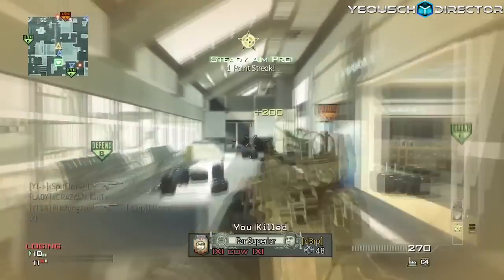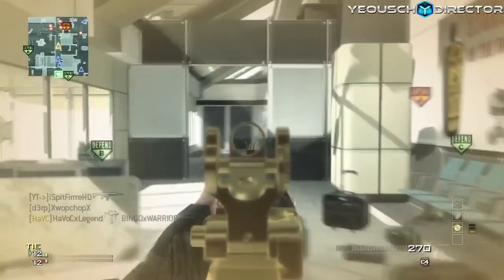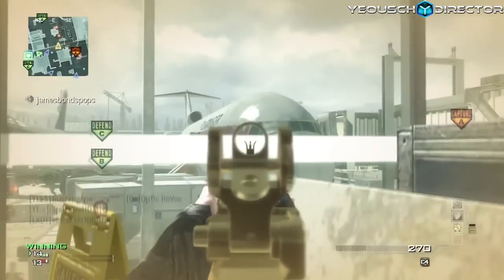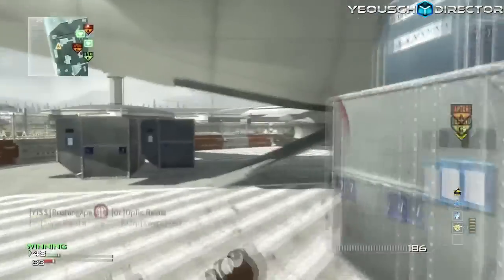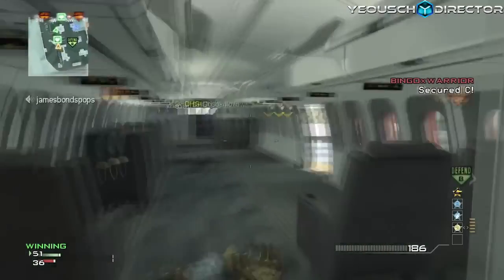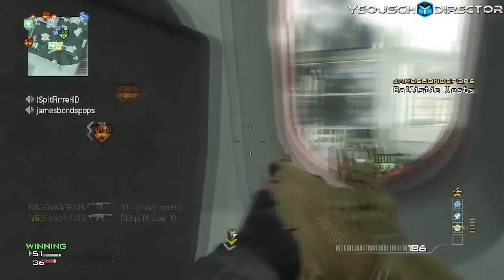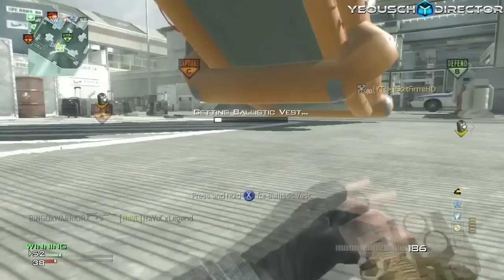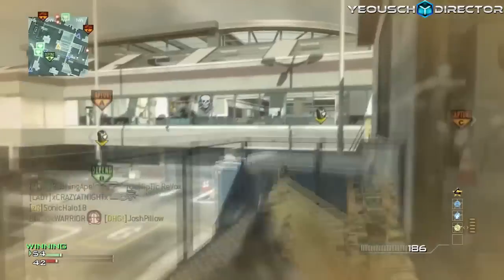MOAB on Terminal "New Elite DLC Maps" ft. ApeXBL